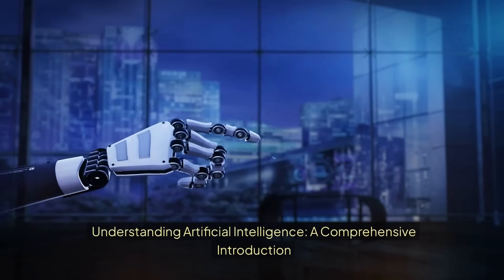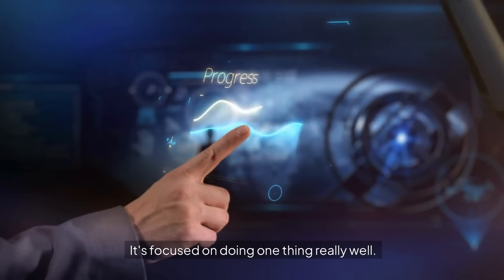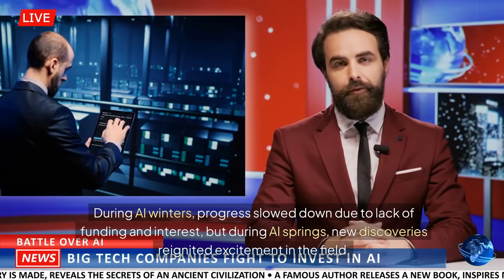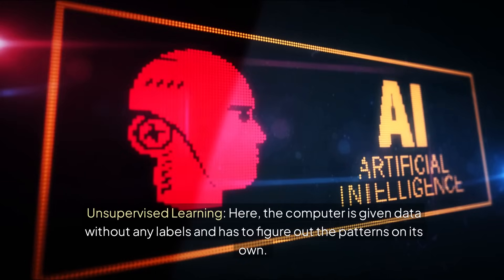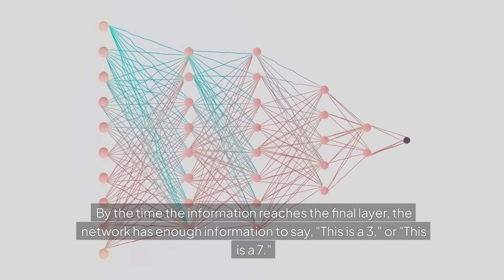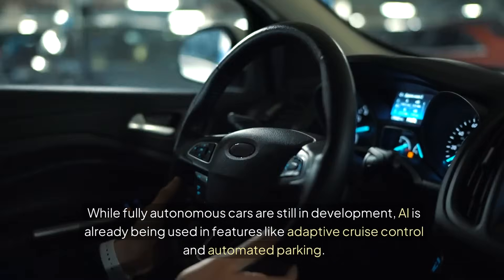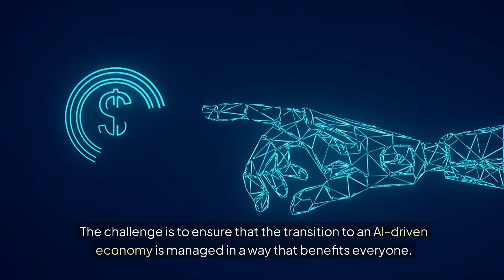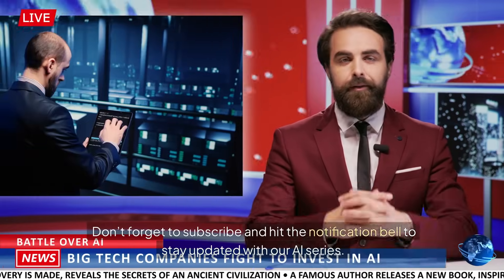Ep 1 Understanding Artificial Intelligence A Comprehensive Introduction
Speech produced by Inna's office

Footage and soundtrack from Pictory.AI